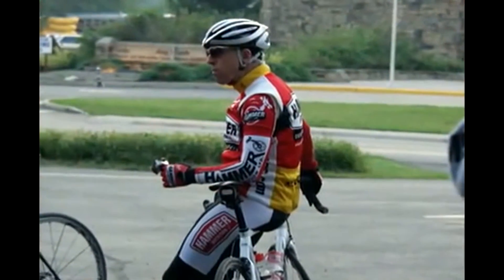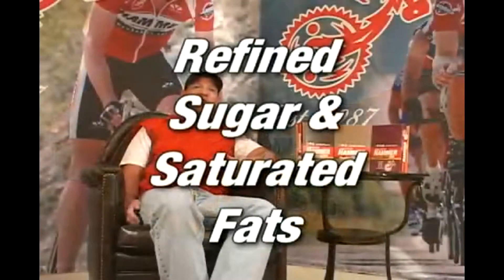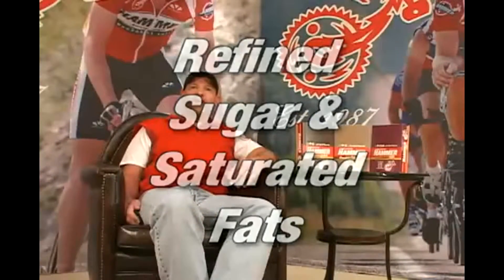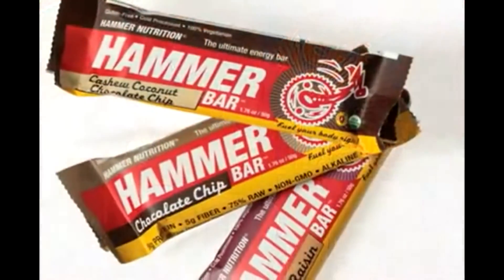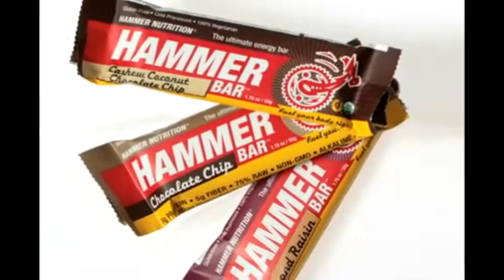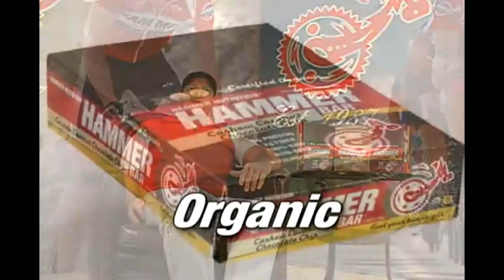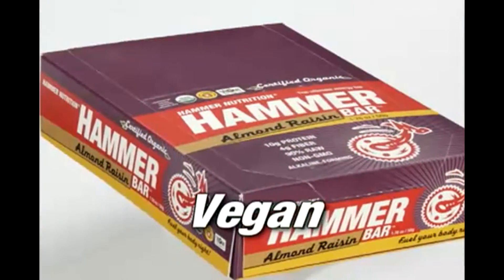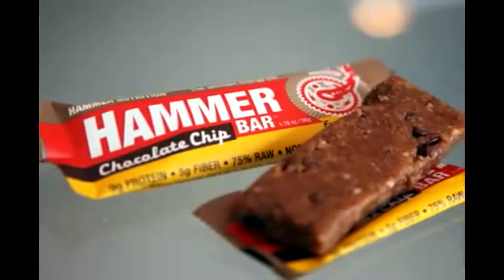Hammer Nutrition Hammer Bars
BENEFITS

If you want a truly healthy energy bar that tastes great, is easy to digest, and is made from wholesome ingredients, then Hammer Bars are just what you've been looking for. Hammer Bars are loaded with healthy, non-GMO, energy-producing organic ingredients. It's a convenient, highly nutritious meal replacement or snack, with no preservatives, trans fats, additives, soy, peanuts, refined sugars, or dairy. Plus, it carries USDA organic, non-dairy kosher, and vegan certifications (Almond Raisin, Oatmeal Apple, Cranberry).

Tasty Hammer Bars are perfect as a pre-race meal, post-workout recovery food bar, or healthy snack anytime. They can also be used to complement your liquid fueling regimen for extended exercise periods. Try a sample of each flavor; we guarantee Hammer Bars will be your new favorite.

KEY FEATURES

70%-100% raw, non-GMO, 100% vegetarian, gluten-free, non-dairy organic Dark Chocolate (Chocolate Chip and Cashew Coconut Chocolate Chip flavors), rich in phytonutrients and enzymes, alkalizing proteins, healthy complex carbs, high in essential fatty acids, cold processed, and an excellent source of fiber.

EXTRA BENEFITS

Hammer Bars contain only healthy fats (no trans fatty acids) and are an excellent source of phytosterols and sterolins, both of which have multiple health benefits.